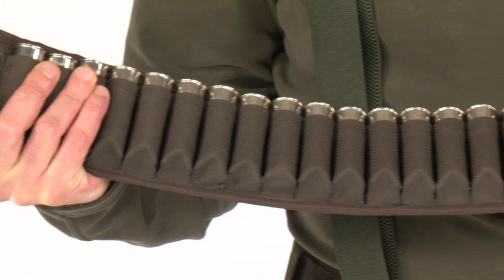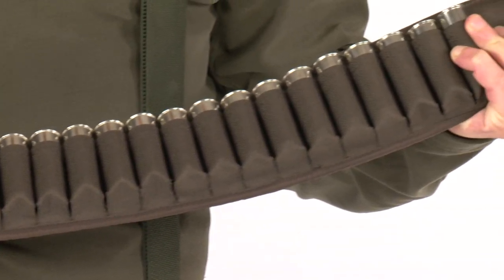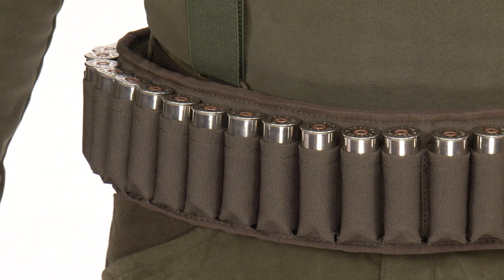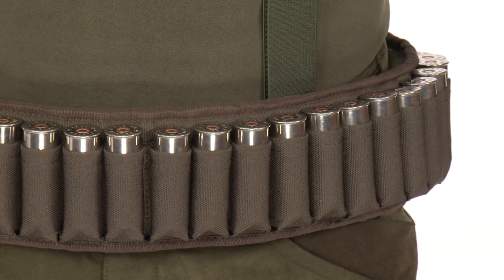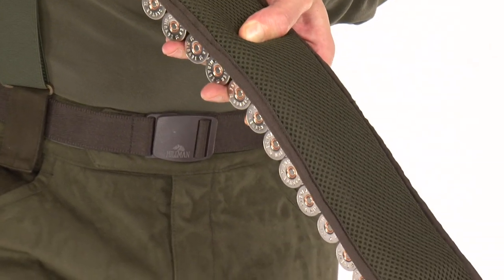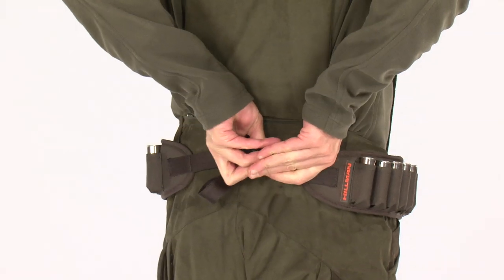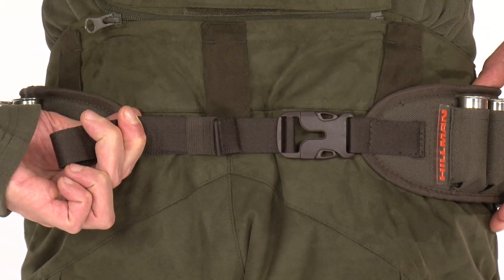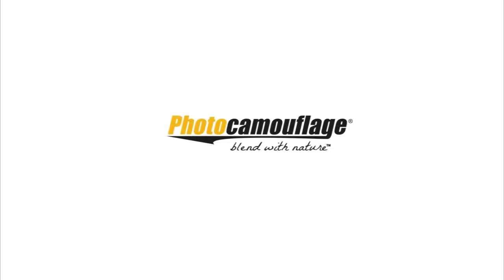HILLMAN Cartridge belt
The Hillman cartridge belt is made of wear-off resistant Duratex fabric with nanosilver anti odor coating.
It holds 30 cartridges -12 or 16 gauge and thanks to its ergonomic and cushioning construction your comfort is totally guaranteed.
The backside of the cartridge belt is made of Airflow ventilated mesh, which will give you extra comfort during the hot summer days.
The Hillman cartridge belt is additionally reinforced and designed with cold resistant plastic buckles. All the slings are polyamide and are allowing adjustment of the waist line up to 4XL size.
It is available in oak color as well in a variety of Photocamouflage patterns.